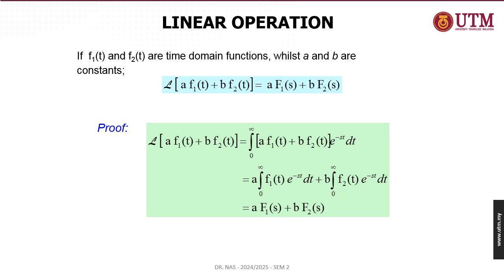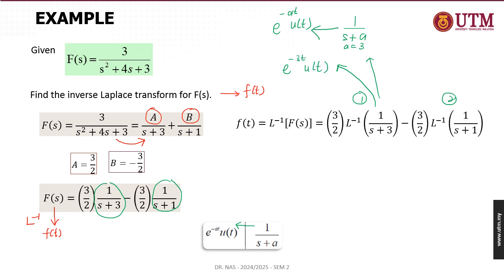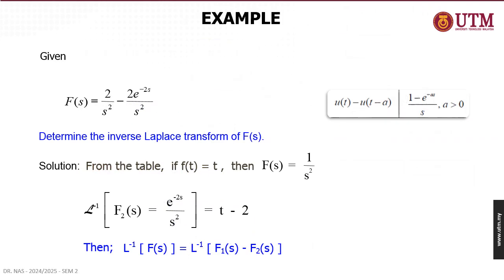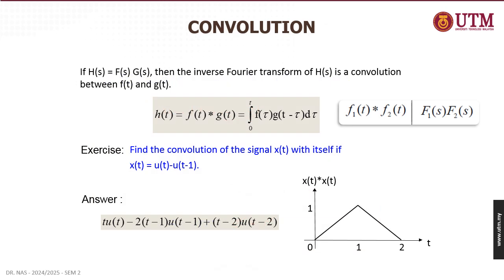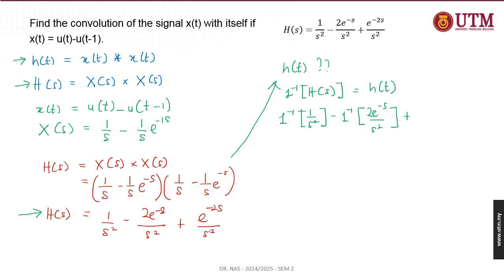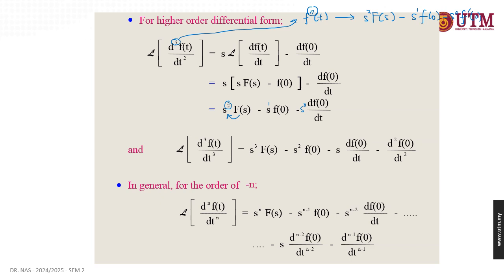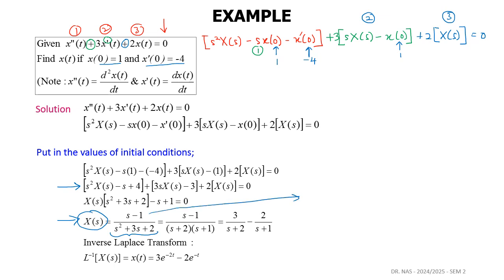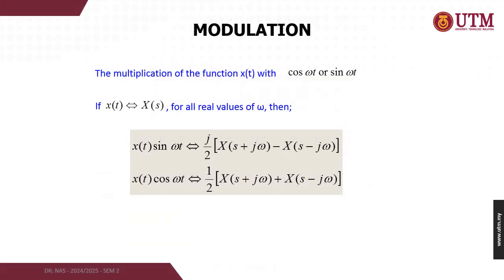CHAPTER 4 - 12 LAPLACE TRANSFORM PROPS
LT properties 2